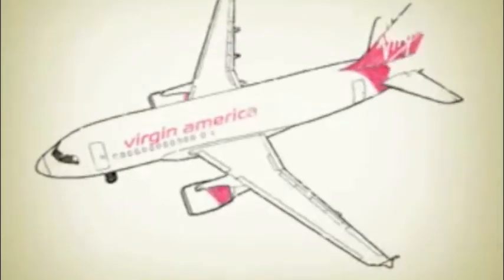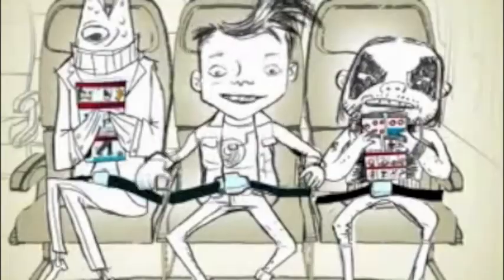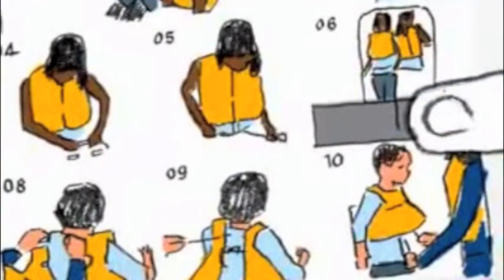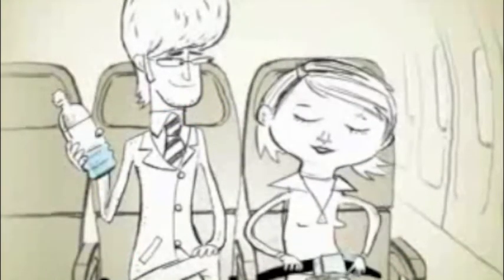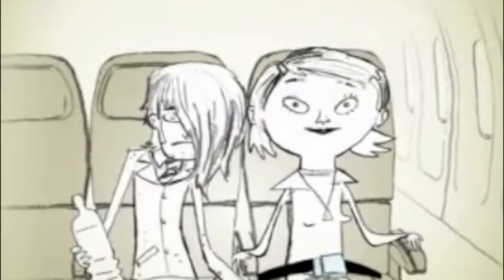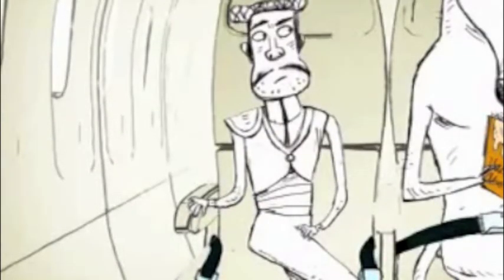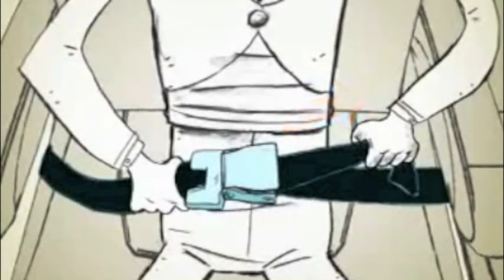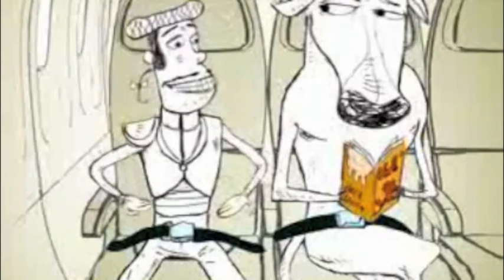Virgin America: Safety Video